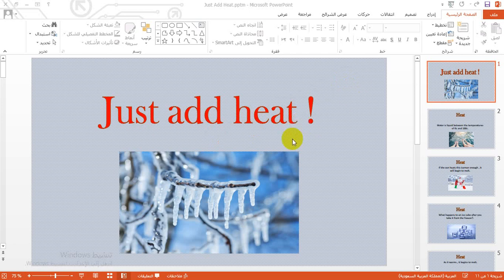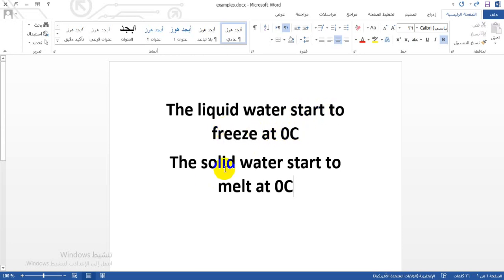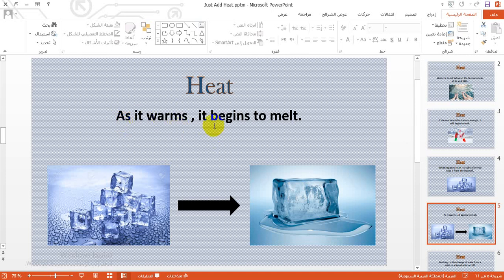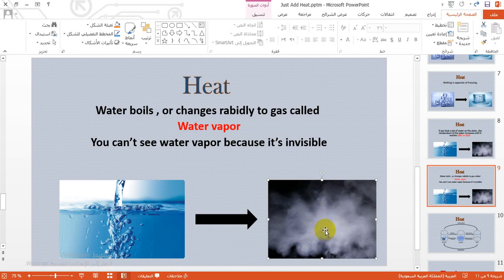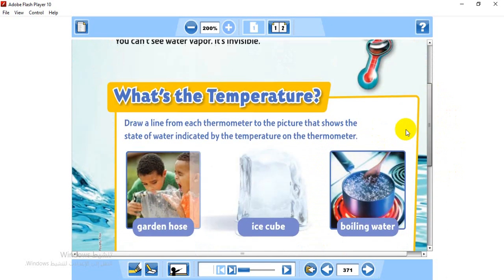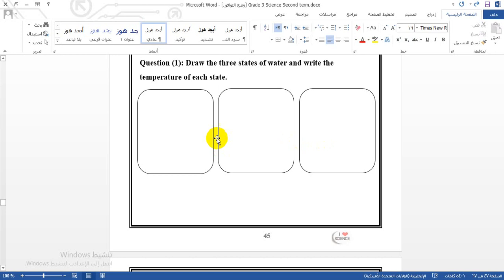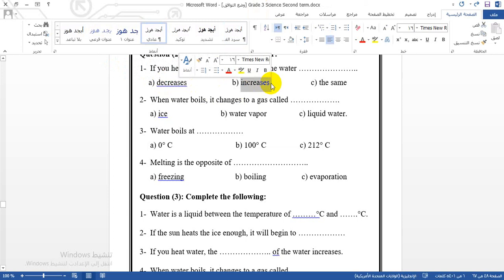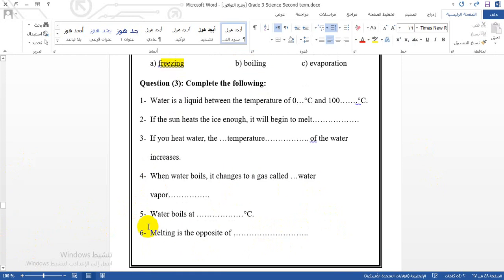Just add heat